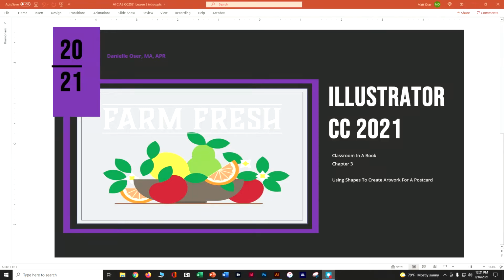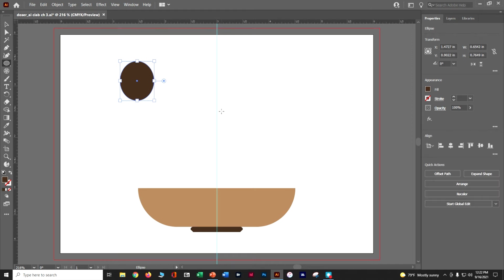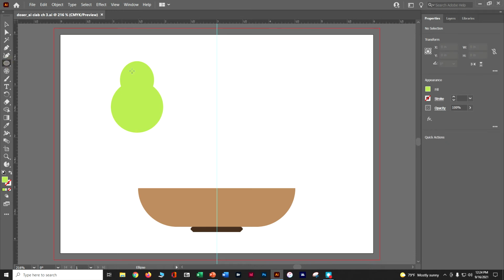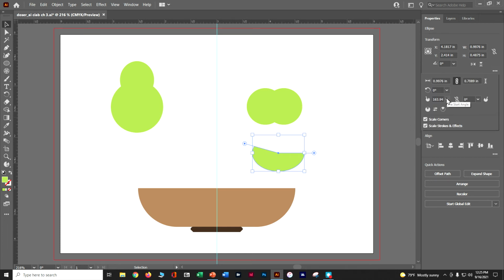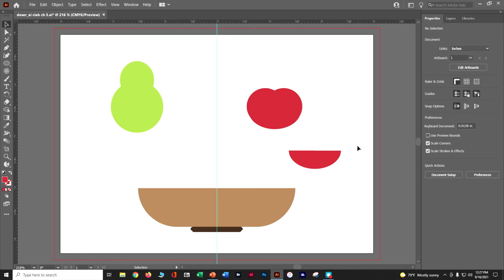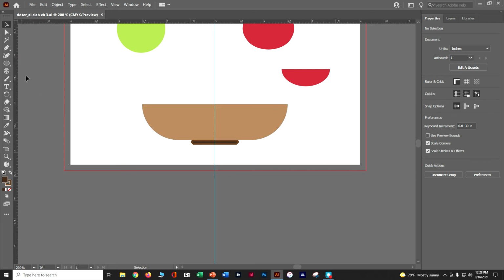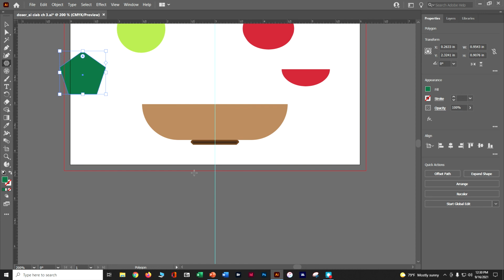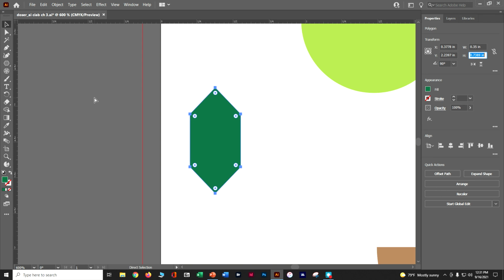CC2021 AI CIAB CH 3 Part 2 Using Shapes To Create Artwork for a Postcard Danielle Oser Source